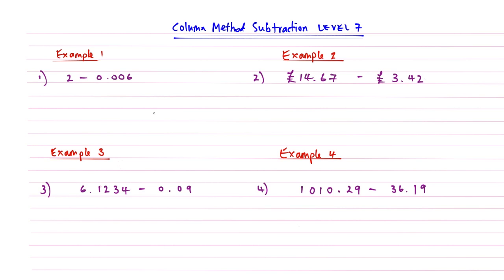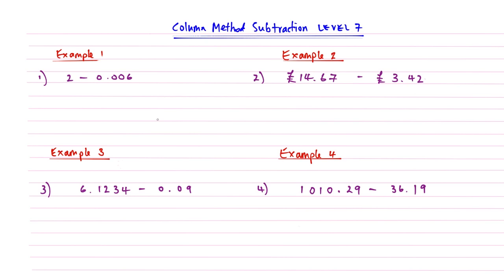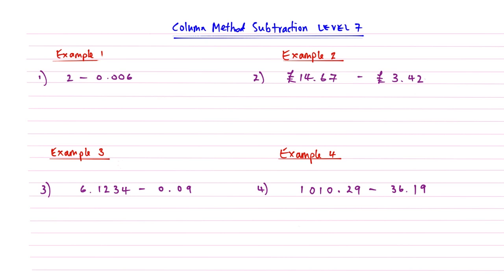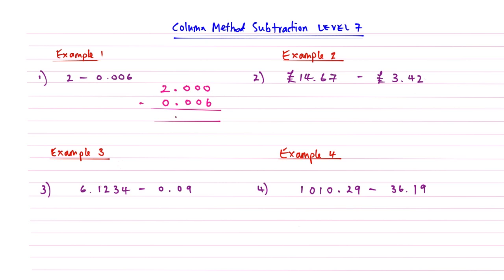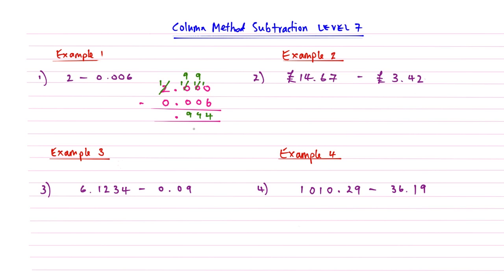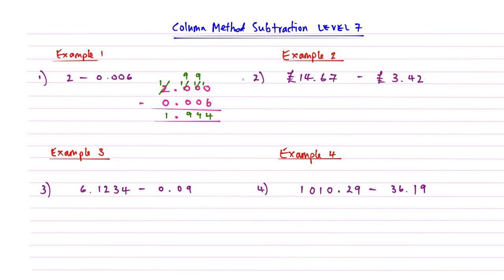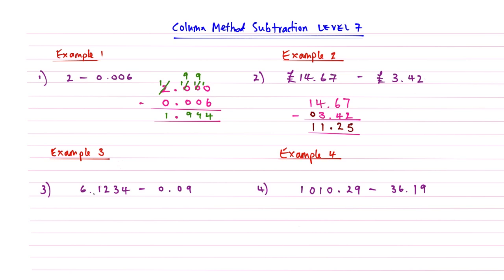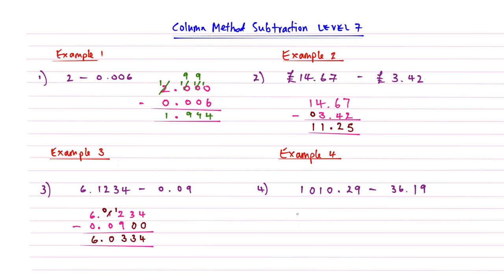How to do Column Method Subtraction - Level 7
This video explains how to subtract decimals using the column Method for Subtraction. Answer walkthrough video is here:

Full Teach Yourself column Method Subtraction from Scratch playlist is

Teach yourself Maths from Scratch.  Helping the world one video at a time.